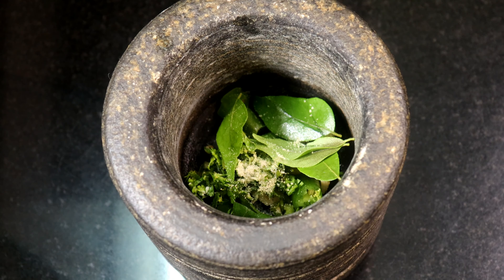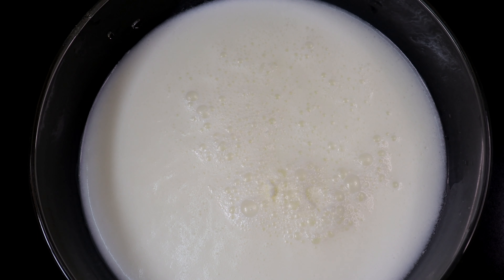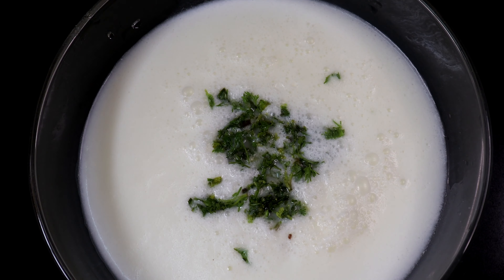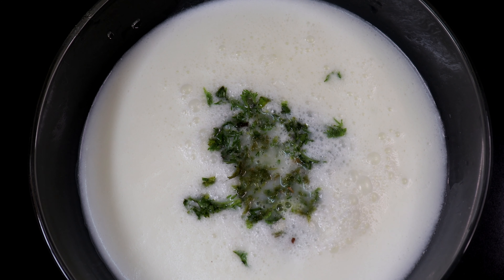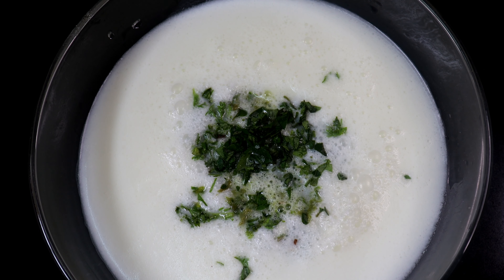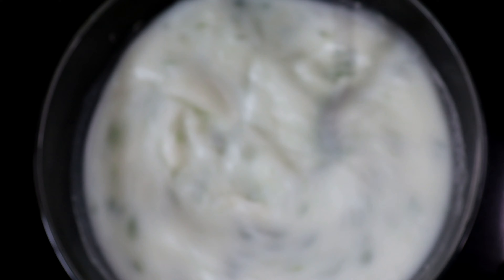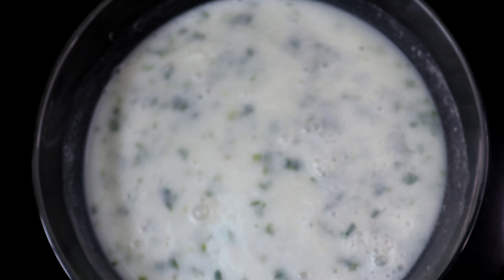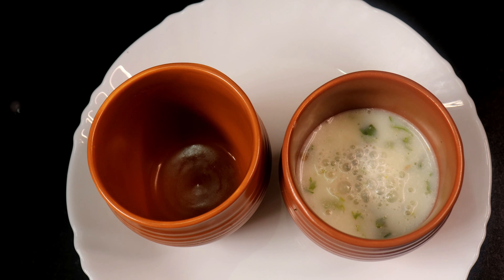ನೀರು ಮಜ್ಜಿಗೆ ಮಾಡುವ ವಿಧಾನ | ಮಸಾಲ ಮಜ್ಜಿಗೆ | Spiced masala butter milk recipe in kannada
ಹಾಯ್ ಫ್ರೆಂಡ್ಸ್ ,,

ಮದುವೆ ಸಮಾರಂಭಗಳಲ್ಲಿ ಅಥವಾ ಯಾವುದೇ ಶುಭ ಸಮಾರಂಭಗಳಲ್ಲಿ ಮಾಡುವಂತಹ ಮಸಾಲ ಮಜ್ಜಿಗೆ ಅಥವಾ ನೀರು ಮಜ್ಜಿಗೆ  ರೆಸಿಪಿಯನ್ನು ನೀವು ನಿಮ್ಮ ಮನೆಯಲ್ಲಿ ಒಮ್ಮೆ ಟ್ರೈಮಾಡಿ ಮತ್ತು ಹೇಗೆ ಬಂತು ಅಂತ ನನಗೆ ಕಮೆಂಟ್ಸ್ ಮುಖಾಂತರ ತಿಳಿಸುವುದನ್ನು ಮರಿಬೇಡಿ ಹಾಗೆ ಮತ್ತಷ್ಟು ರೆಸಿಪಿ ಗೋಸ್ಕರ ನನ್ನನ್ನು ಸಬ್ಸ್ಕ್ರೈಬ್ ಮಾಡಿಕೊಳ್ಳಿ...

ಧನ್ಯವಾದಗಳು